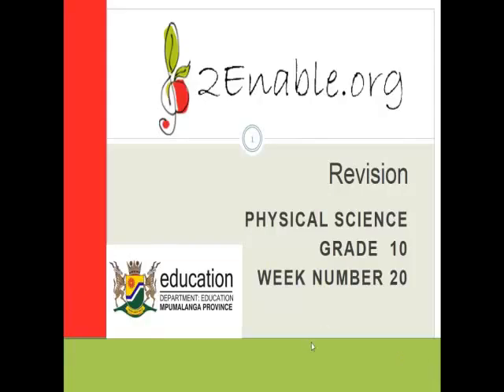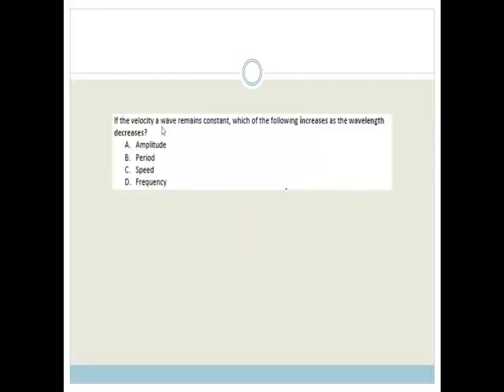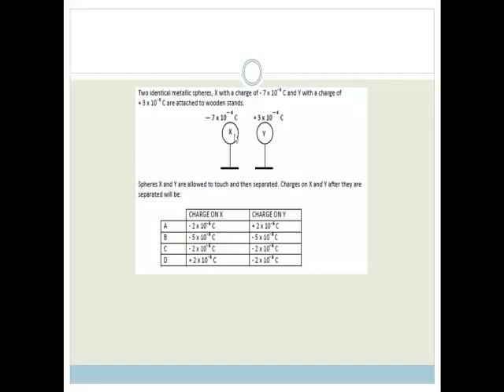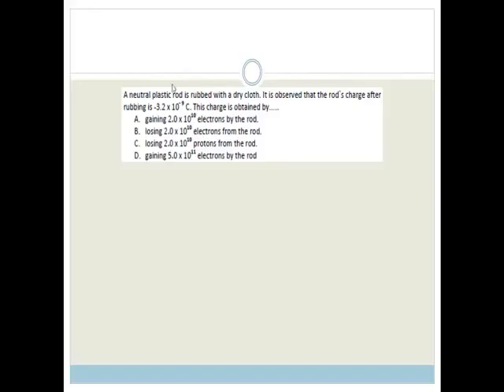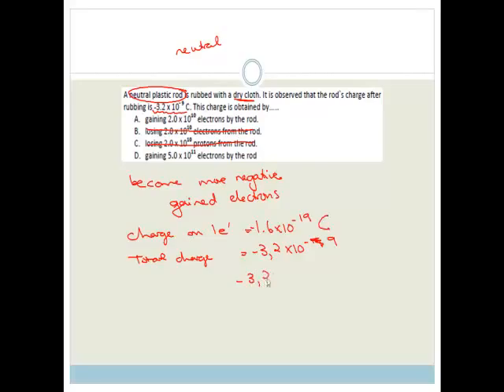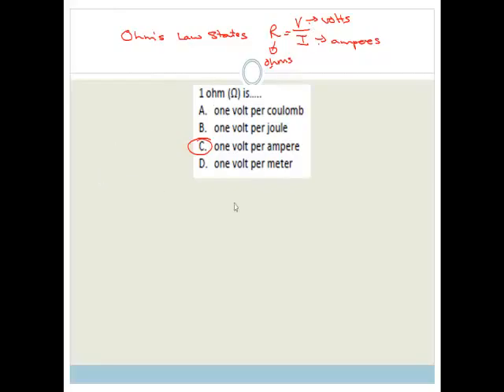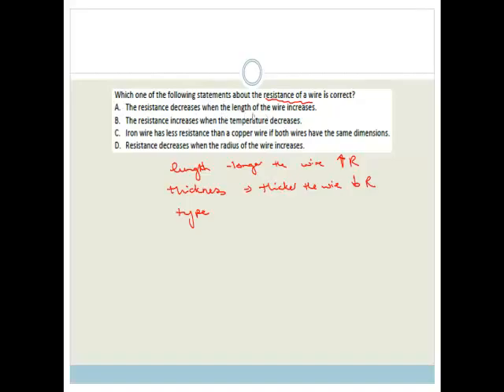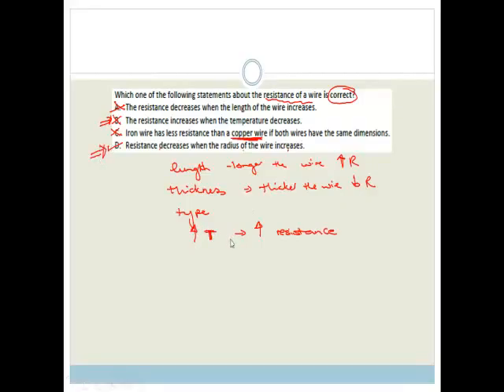week 20 multiple choice questions